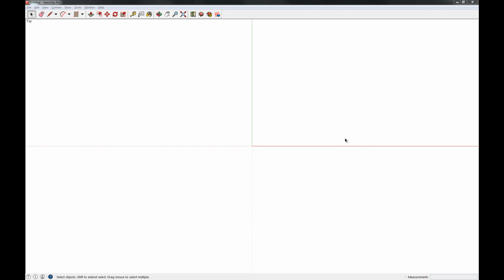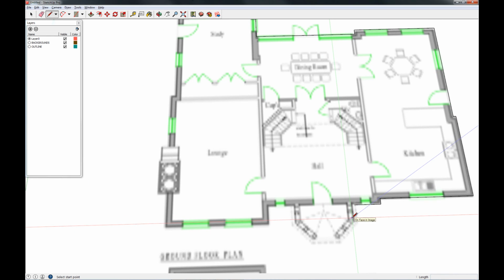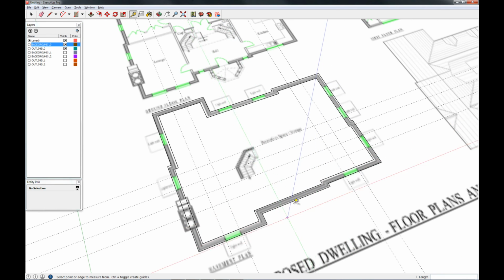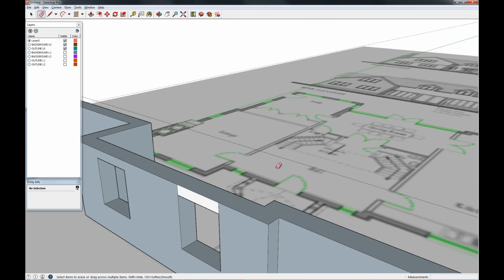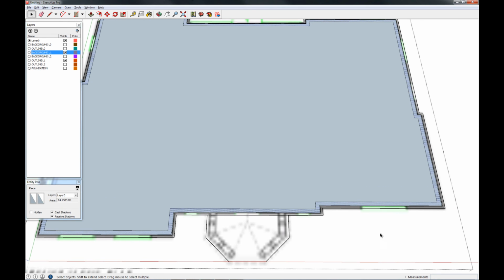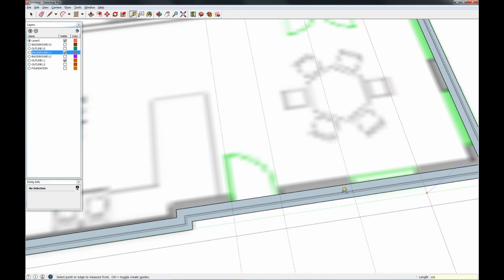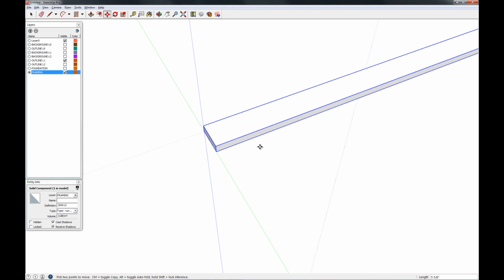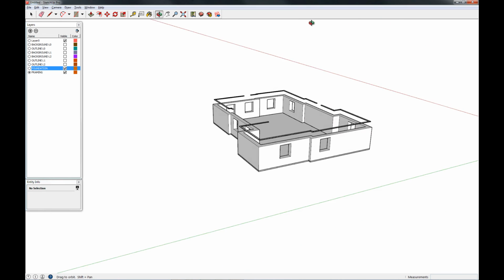House Modeling in SketchUp - 1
This is the first video in my series on modeling a house in SketchUp 2014. The modeling process will include all major (framing, masonry, etc) and many minor components of the house.